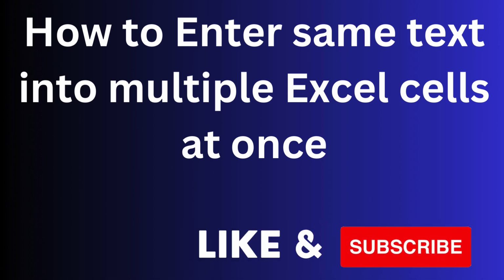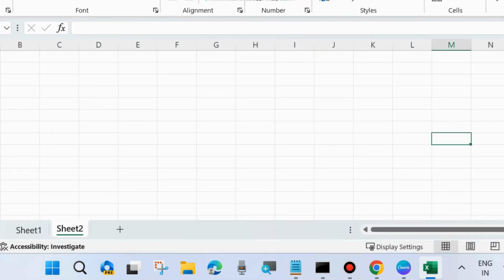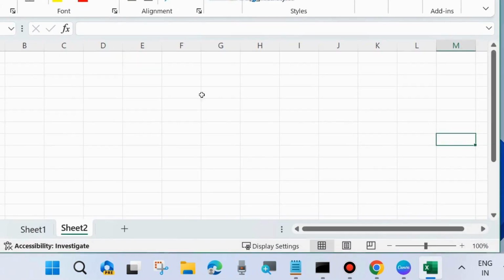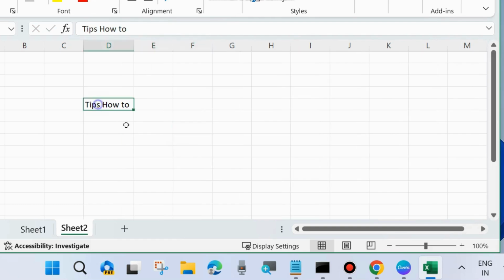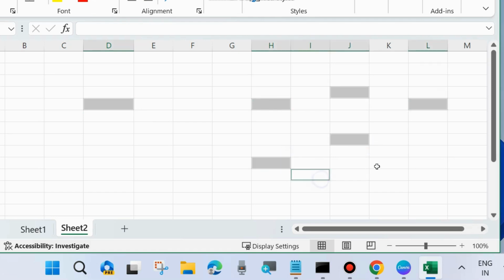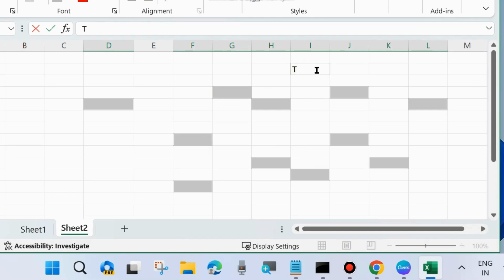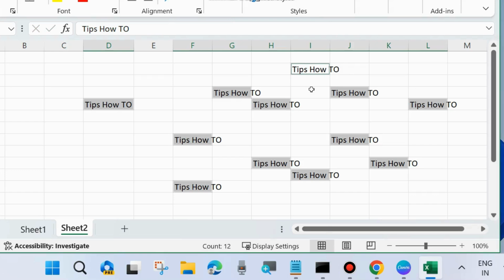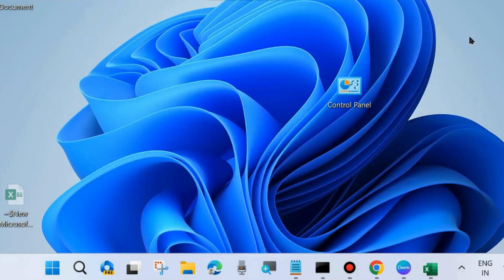Write same text into multiple Excel cells at once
How to Write same text into multiple Excel cells at once